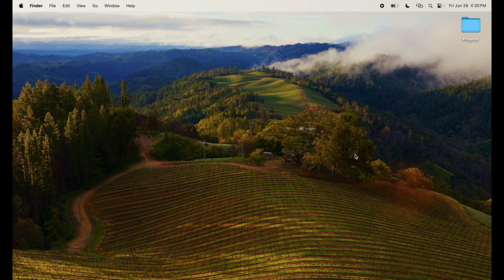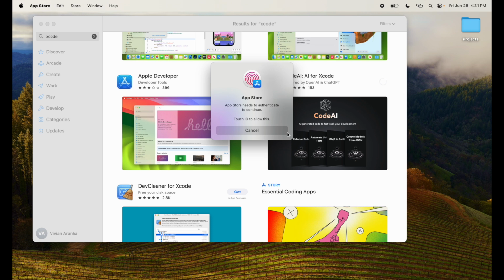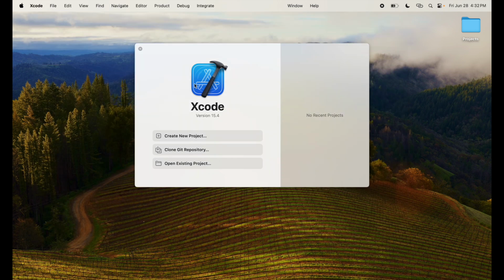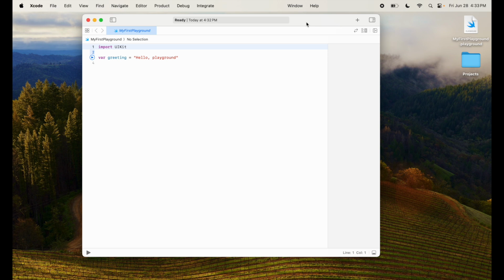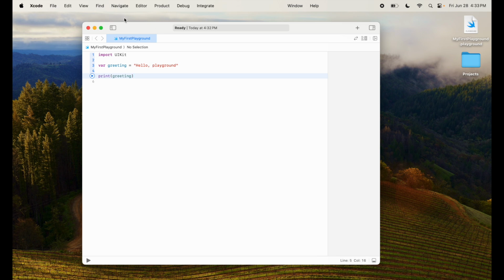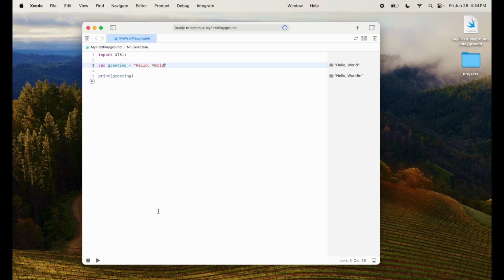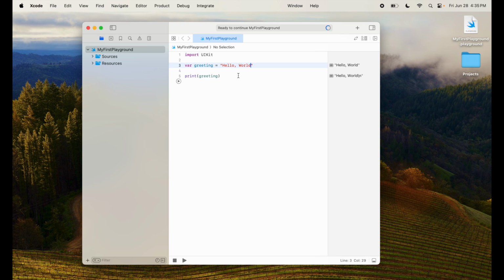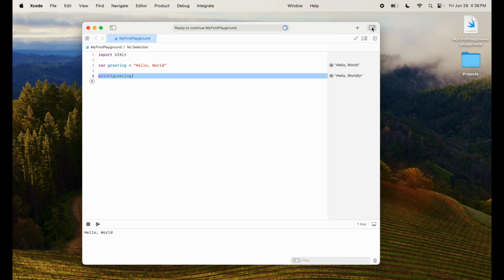Swift 5 2024: Setting Up Your Environment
In this video on learning Swift 5, we delve into the essential steps for setting up the development environment, which is crucial for any programmer beginning their journey with Swift. Setting up the environment involves installing Xcode, Apple's integrated development environment (IDE) for macOS, and configuring it to start writing and running Swift code. Xcode is a comprehensive suite that includes a code editor, simulators, and various tools for building and debugging apps. The first step in this process is to download Xcode from the Mac App Store, a straightforward process requiring a stable internet connection due to the large size of the software. Once Xcode is installed, opening it for the first time reveals a polished, professional interface that can seem intimidating to beginners but is designed to facilitate efficient coding and project management.

A key feature of Xcode for beginners is the Playground, an interactive environment where Swift code can be written and executed immediately, providing instant feedback. This is particularly useful for experimenting with Swift syntax and testing small code snippets without the need for a full-fledged app project. Creating a new Playground is simple: within Xcode, navigate to the File menu, select New, and then Playground. This opens a new window with a blank canvas where code can be written and executed. The Playground interface is divided into two main sections: the code editor on the left and the results viewer on the right. As you type your code, the results are displayed in real-time, making it easy to see the outcomes of your programming and debug as necessary.

Navigating Xcode's interface is another critical aspect covered in this video. The interface is divided into several areas, each serving a specific purpose. The Navigator area, located on the left side, provides access to different navigators such as the project navigator, which displays all files in your project, and the symbol navigator, which helps in locating functions and methods. The central part of the interface is the editor area, where you write and edit your code. This area supports multiple tabs, allowing you to work on several files simultaneously. At the bottom of the interface is the debug area, which displays output, error messages, and provides tools for debugging your code. The right side of the interface houses the utility area, offering inspectors and libraries that help configure elements and access various resources.

This video emphasizes the importance of familiarizing oneself with these areas to streamline the coding process. Practical exercises encourage beginners to create their first Playground and write simple Swift programs, reinforcing their understanding of the environment and its functionalities. For instance, writing a program to print "Hello, World!" in the Playground is a classic exercise that introduces the `print` function and demonstrates how to execute code and view results in Xcode. Furthermore, setting up variables, constants, and performing basic arithmetic operations within the Playground helps new programmers get comfortable with Swift's syntax and data types.

By the end of this video, readers are expected to have a functional Xcode installation, a basic understanding of its interface, and hands-on experience with Swift code in a Playground. This foundational knowledge is essential as it sets the stage for more complex topics in subsequent videos. The seamless integration of coding, real-time feedback, and comprehensive project management tools in Xcode makes it an indispensable asset for anyone learning Swift. As beginners become more familiar with Xcode, they can explore its advanced features, such as the Interface Builder for designing user interfaces, the debugger for troubleshooting code, and the simulator for testing apps on different devices. This video lays the groundwork for these explorations, ensuring that learners are well-prepared to leverage Xcode's full potential in their Swift programming journey.